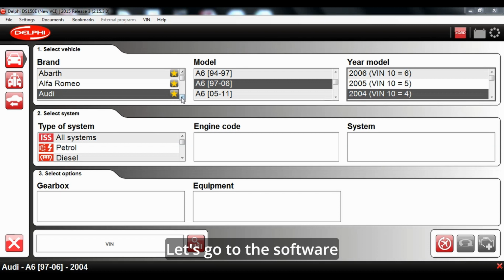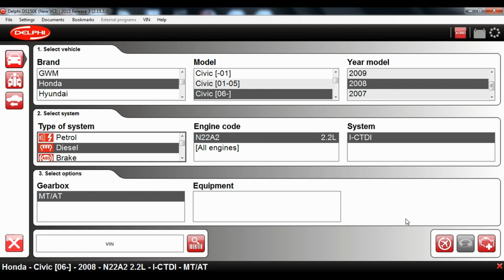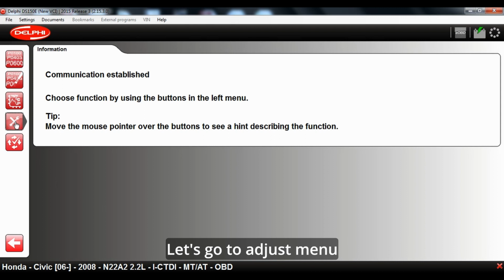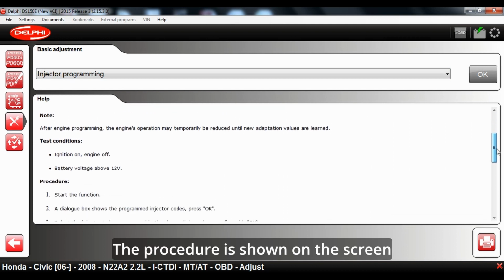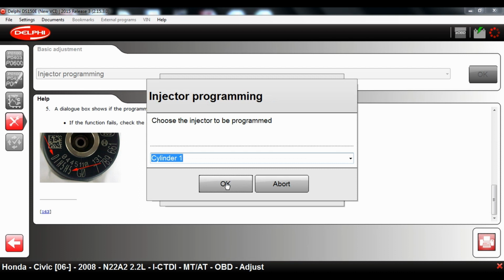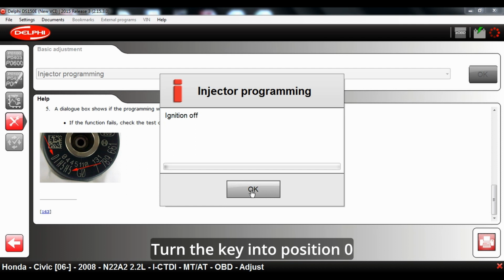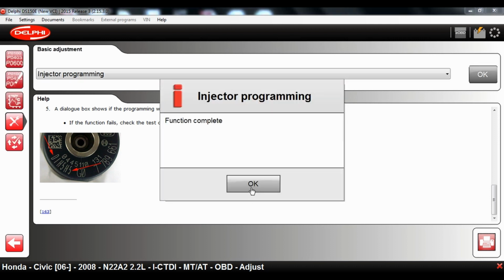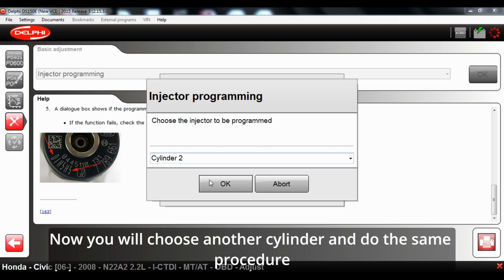How To Code In Injectors Using DELPHI DS150E - CODE INJECTORS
-delphi ds150e
-honda civic 2,2 ictdi

Easy Work